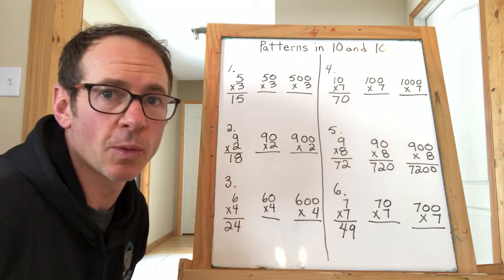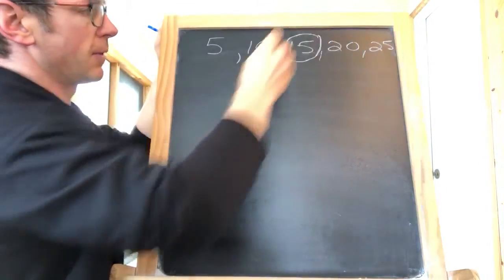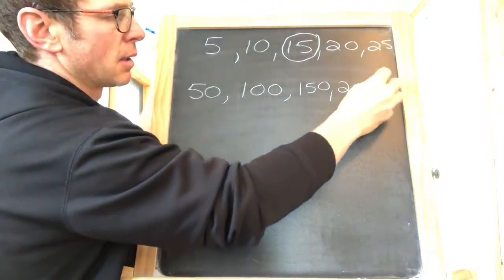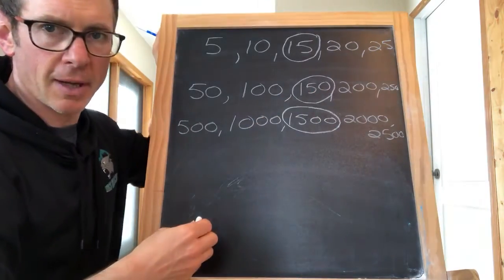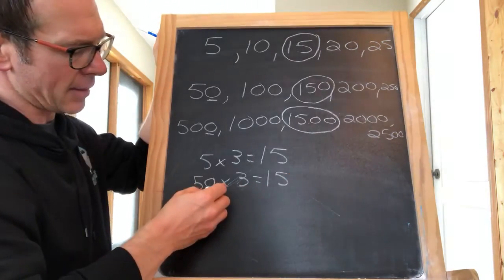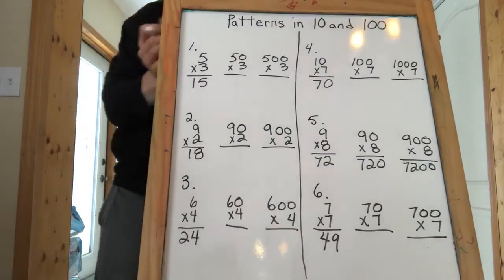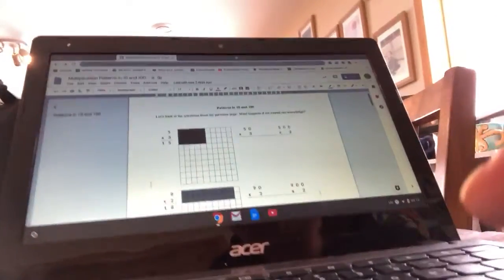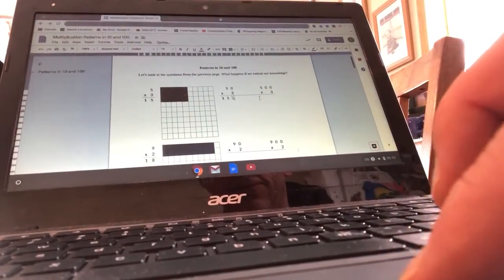Patterns in 10 and 100